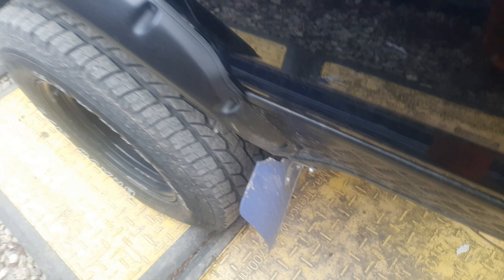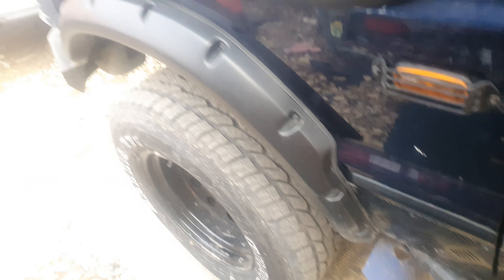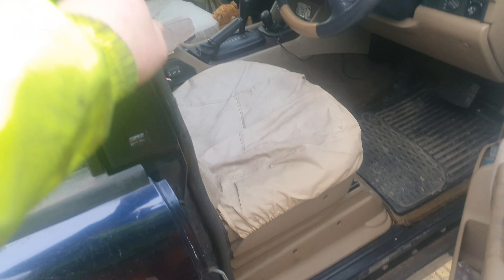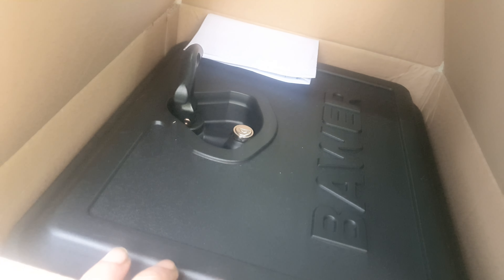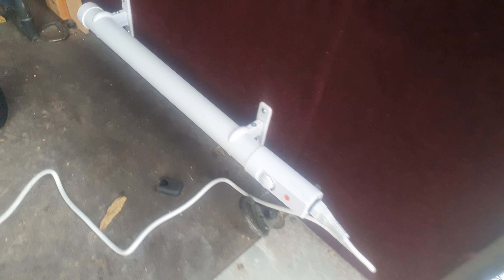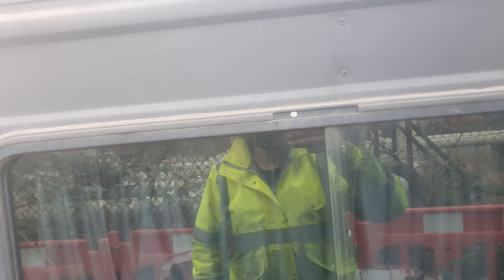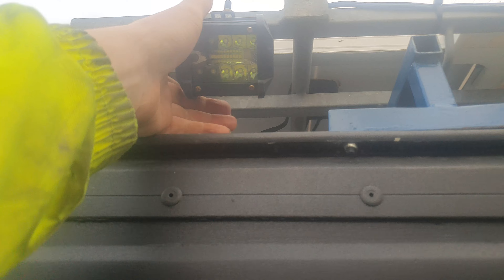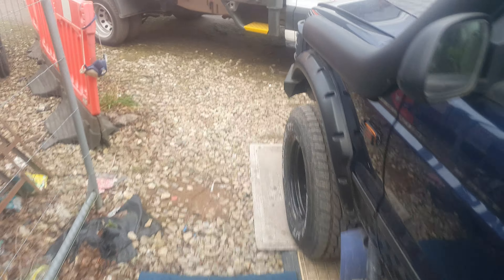A catch up video and what's coming up next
we have had a recent cold spell recently so have not been able to do much. as we speak there is a storm brewing threatening rain and wind all week. oh the joys.
anyway got a few jobs to do on the disco and the tralier so keep your eyes peeled.